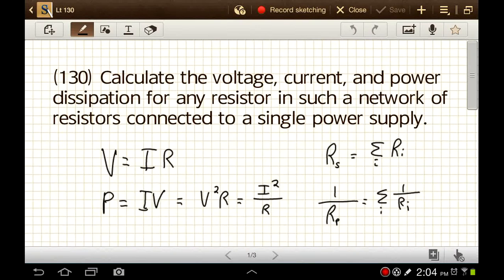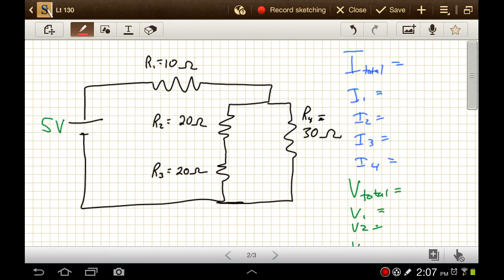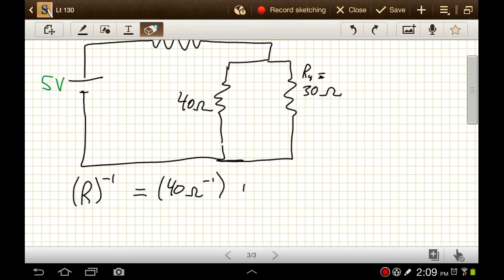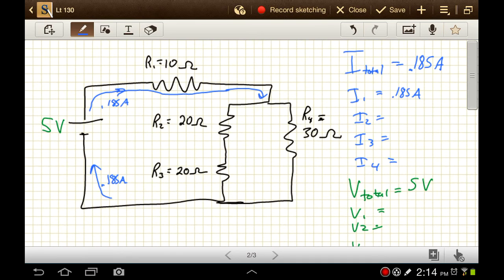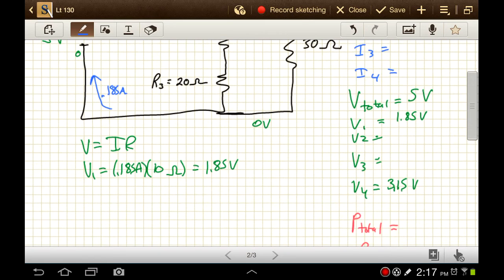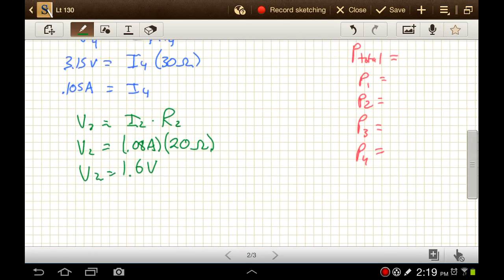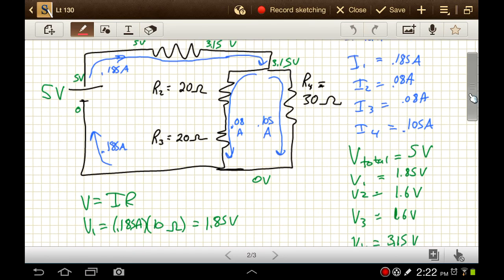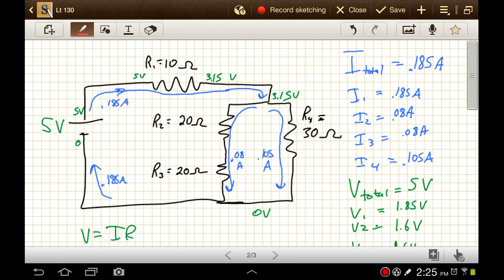LT 130 - voltage, current, and power in a combined circuit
(130) Calculate the voltage, current, and power dissipation for any resistor in such a network of resistors connected to a single power supply.